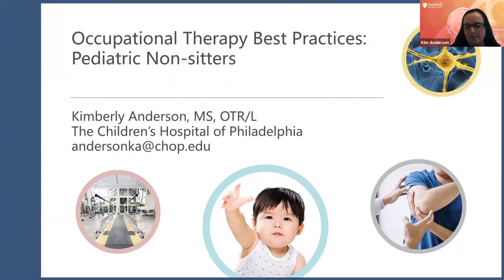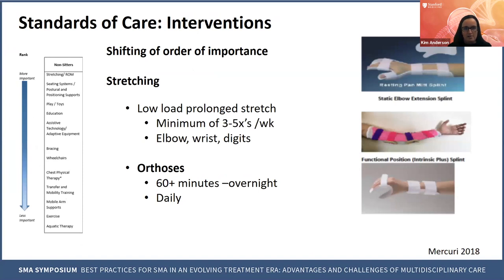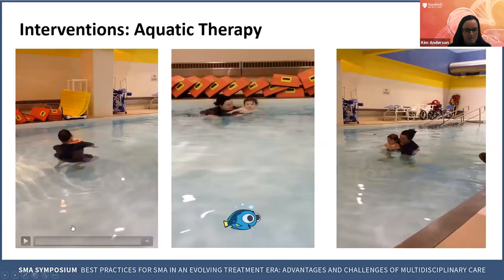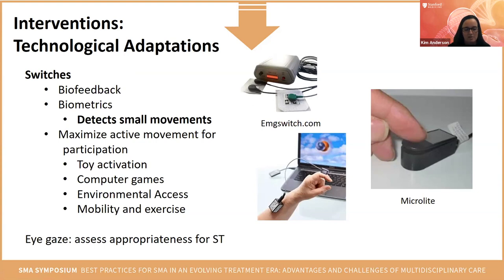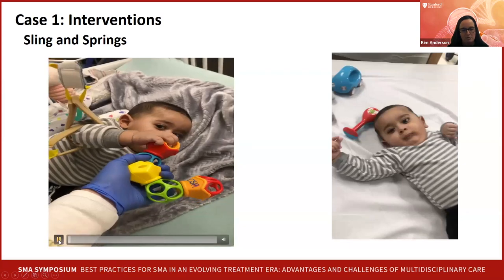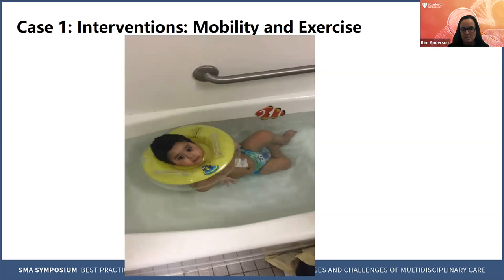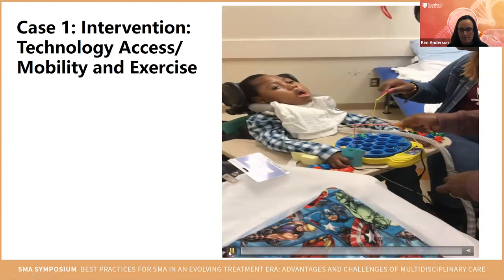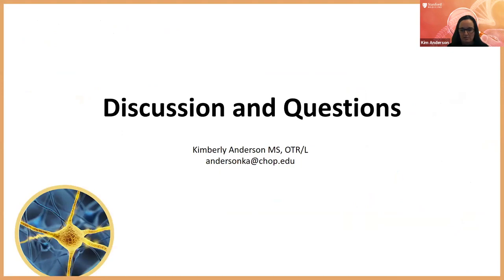Spinal Muscular Atrophy 2020: Occupational Therapy Best Practices for Non-Sitters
Description: A Continuing Medical Education Conference presented by the Department of Neurology, Neuromuscular Division at the Stanford University School of Medicine.